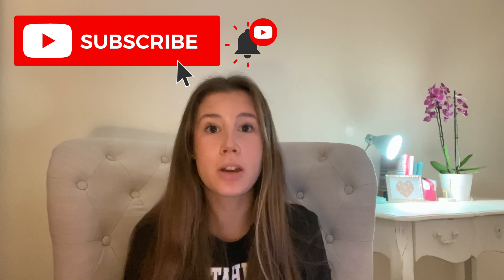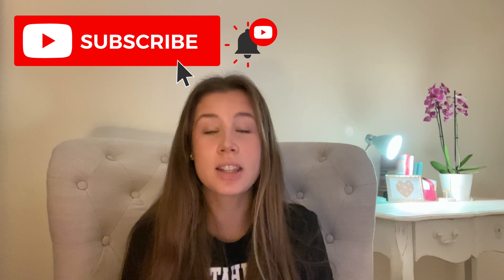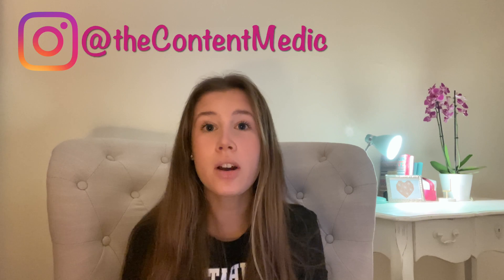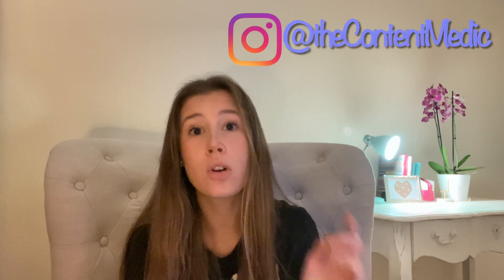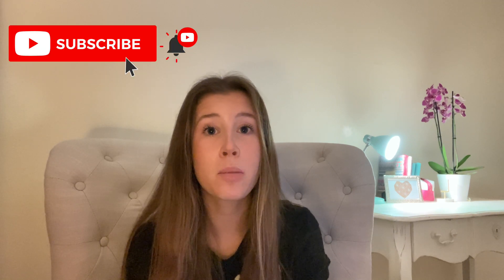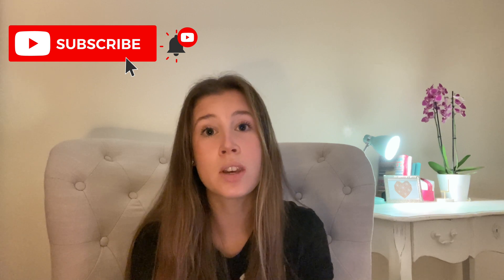FREE RESOURCES to get YOU into MED SCHOOL - WEBSITES to USE when APPLYING to MEDICAL SCHOOL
Best FREE resources and websites to use when applying to medical school - this video contains ALL the top websites that I made use of when I was going through the university application process. I have included the best ways to make the most out of these websites and how to use the online materials cleverly without spending a penny; to get free UCAT QUESTIONS, free UCAT advice, PERSONAL STATEMENT help for free, find out about medical schools and universities and get top tips for medical school INTERVIEWS all at no cost!
I made use of these to gain ALL my 4 medical school OFFERS and have given you a concise guide on how to do the same with no payments or subscriptions when applying to a medicine at university.

Hey Guys and Gals, welcome back!
For anyone new to my channel –
 Hi, I’m Laura! I am 19 and live in Belfast, UK. I am an undergraduate studying medicine at Queen’s University Belfast. I set up this channel to help students like me navigate the world of medicine starting from the very beginning and bringing you along the journey with me.
I want to share my thoughts, valuable tips and info along the way.
I believe in free access for all and will give you all the resources and materials I used without spending a penny.

If you’d like to get in touch and talk I’d love to hear from you!

Any questions or simply want to get in touch?

00:00 – Best websites and resources for med school
00:23 – What are the best free resources to use when applying to medical school
00:43 – Best way to use the internet when applying to medical school
01:27 – Where to find help for medical application process
01:38 – Free websites for applying to med school
01:50 – Websites to use when applying to medicine at university
02:09 – Top websites to use for applying to med school
02:33 – How to use free websites to help when applying to medicine
02:44 – Ways to make use of free online resources for med school
02:52 – Favourite website for everything related to med school
02:55 – The Medic Portal
03:02 – How to compare med schools
03:03 – What free website to use to compare universities
03:25 – UCAT Medic Portal
03:35 – Best free website to practice for UCAT
04:00 – Where to find out about applying to medical school
04:55 – How to use UCAT website
05:00 – Where to get free UCAT questions
05:01 – How to practice UCAT free online
05:03 – Where to get free mock tests UCAT
05:27 – How to practice online UCAT for free
05:50 – Free UCAT material
06:03 – Medic Mind
06:08 – How to use Medic Mind
06:11 – Free Personal Statement help
06:33 – Geeky Medics
06:50 – Free help for medicine interviews
07:09 – Free help with university application
07:10 – UCAS for medicine course A100
07:25 – Where to find dates for university application process
07:55 – How to use Medify for free
08:00 – How to use 6med free material
08:40 – How to find out about medical schools
08:42 – How to use uni websites
 09:35 – How to use YouTube for med school application
10:15 – How to use med students to help